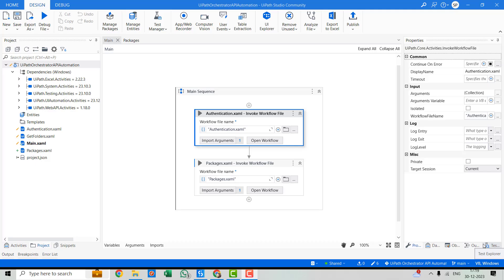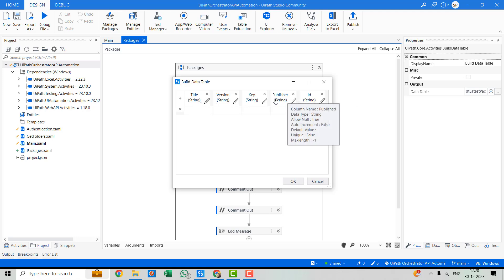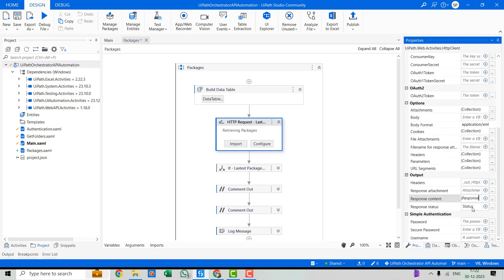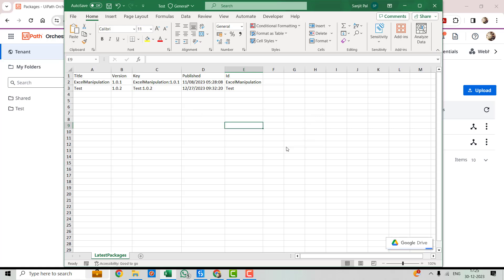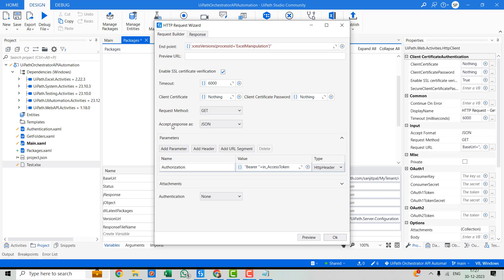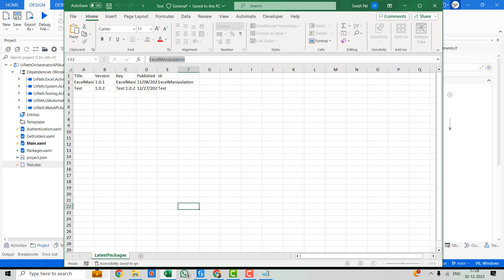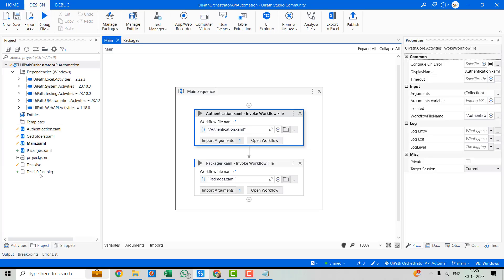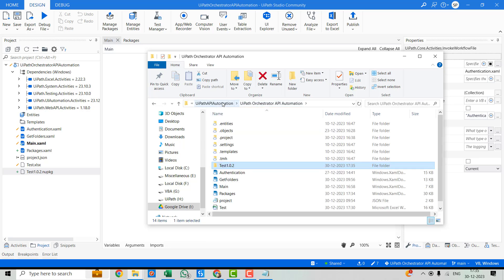Package Management Using UiPath Orchestrator API | UiPath Orchestrator API Series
In this video, we described how to manage packages using UiPath Orchestrator API.